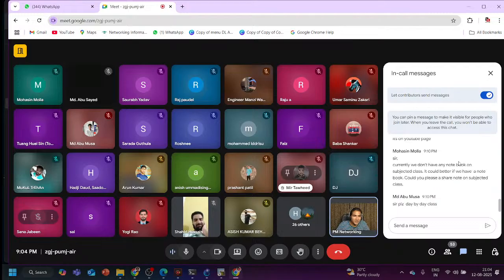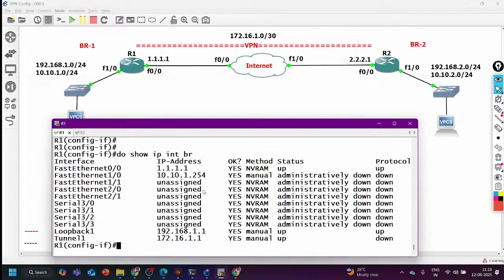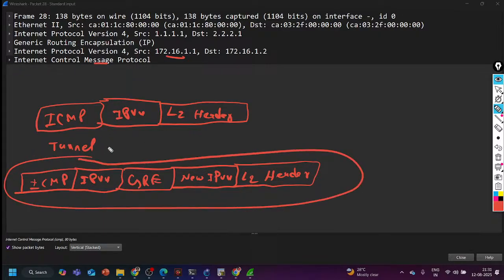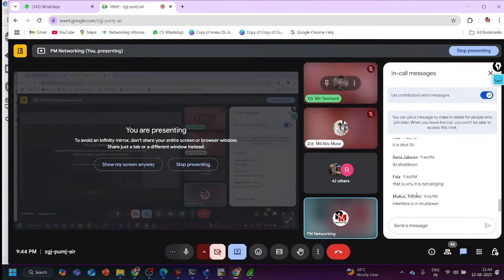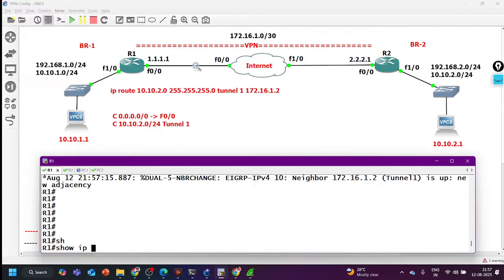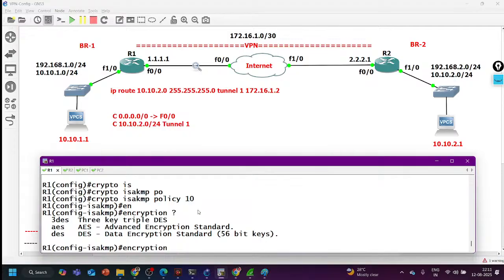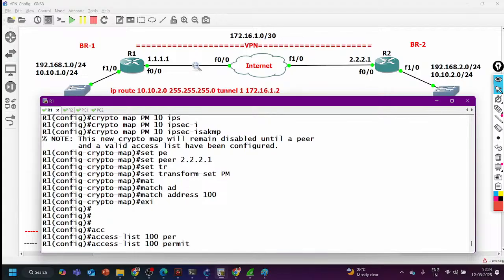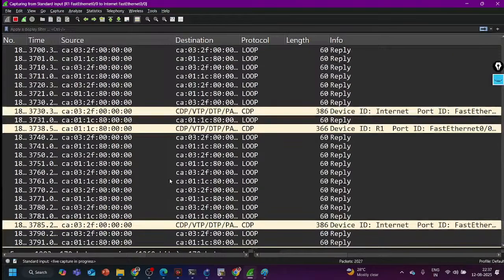3-Days Free VPN Bootcamp For Network Engineers by Praphul Mishra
3-Days Free VPN Bootcamp For Network Engineers by Praphul Mishra